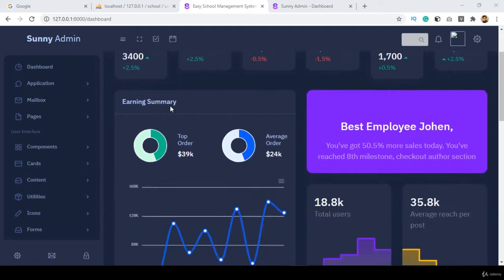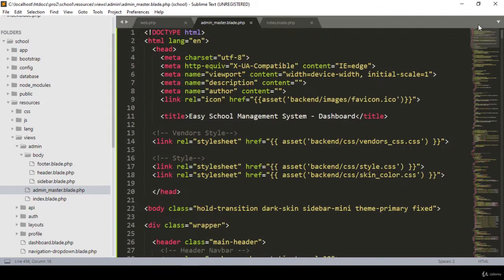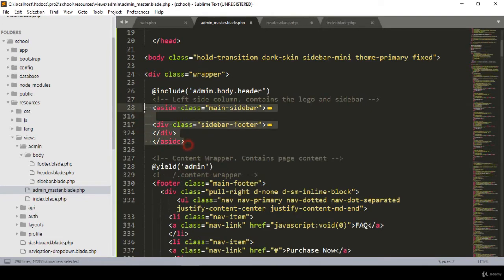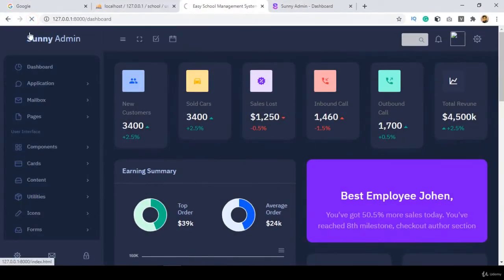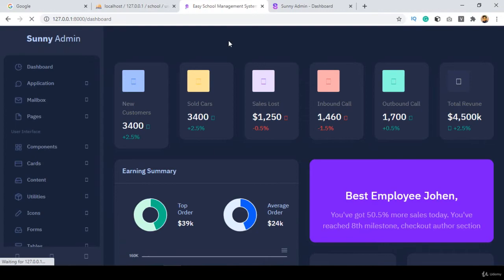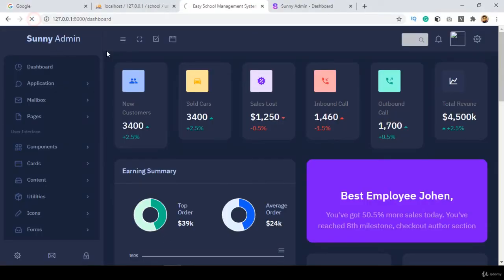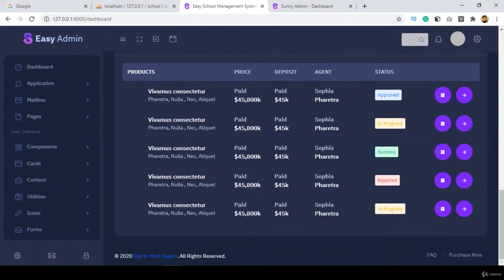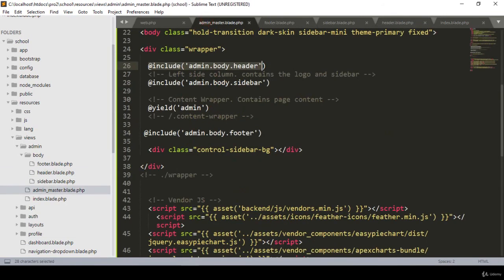8 Dashboard Page Segmentation